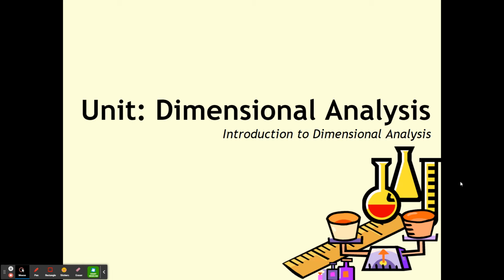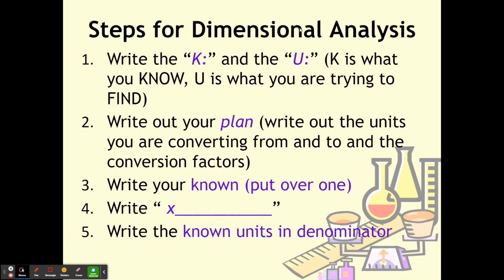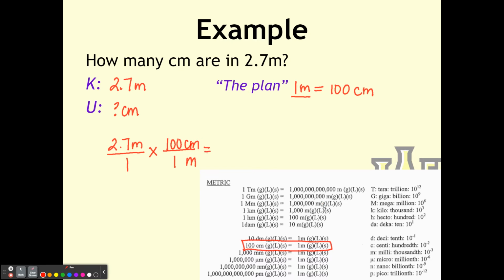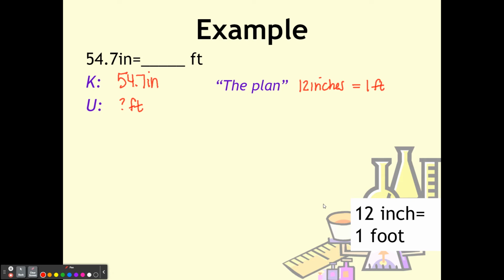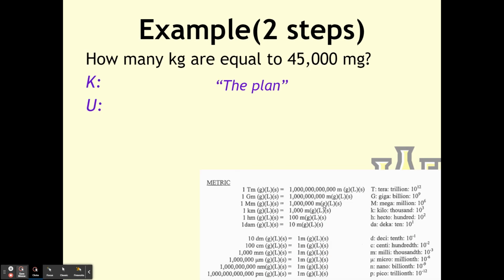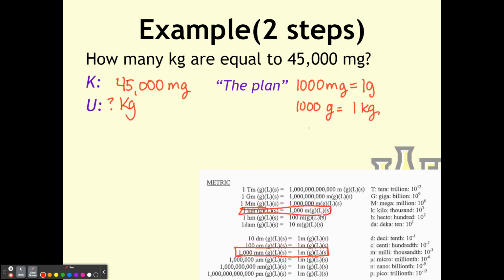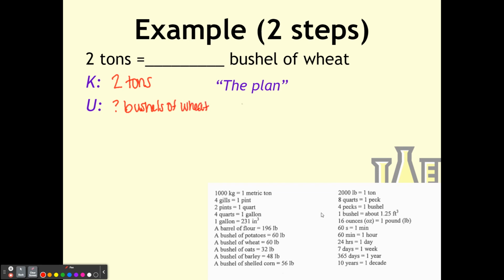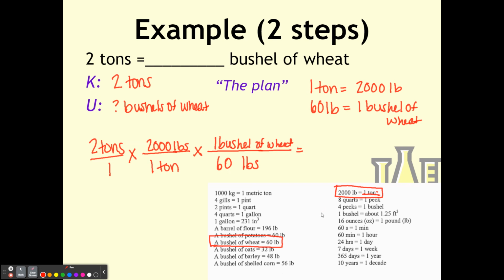9.1 Day 1 dimensional analysis